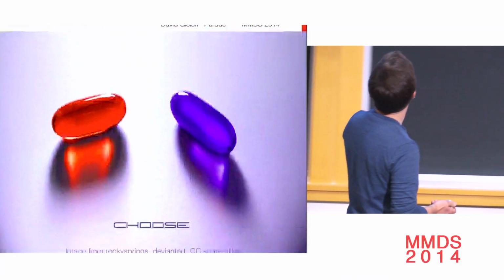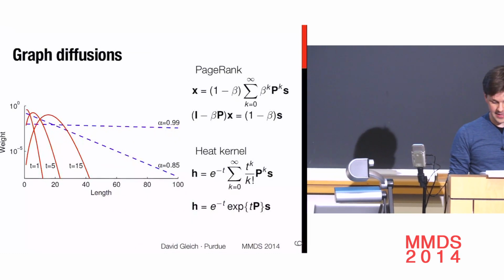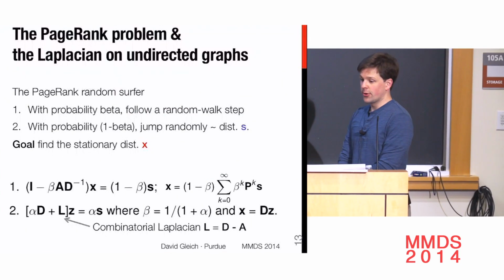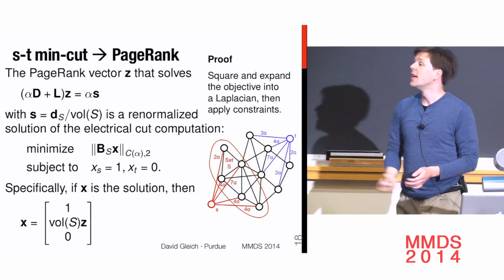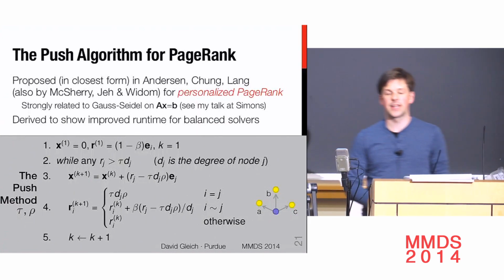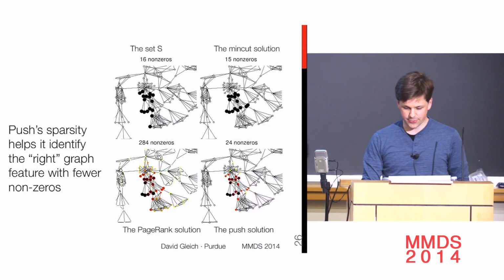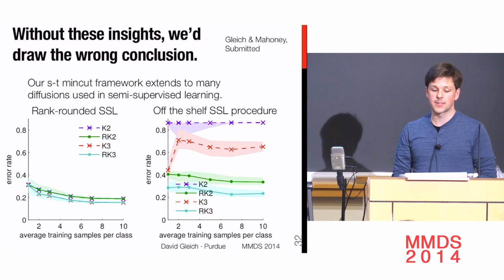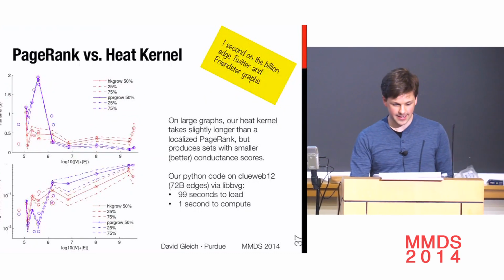Localized Methods for Diffusions in Large Graphs; David Gleich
We consider stochastic transition matrices from large social and information networks. For these matrices, we will de-scribe a few methods to evaluate PageRank and heat kernel diﬀusions. We will focus on two results. The ﬁrst is an algorithmic anti-derivative of the PageRank method where we establish a precise relationship between PageRank and a minimum-cut problem. The second is a set of new methods to compute heat kernel diﬀusions that, when the networks have a power-law degree distribution, have provably sublin-ear runtime. We present further experimental evidence on social networks with billions of edges.